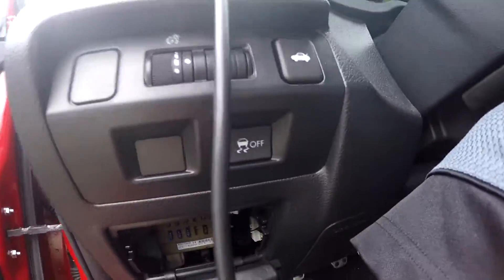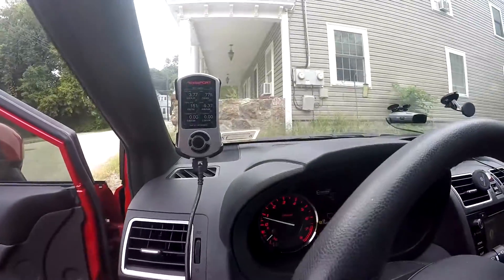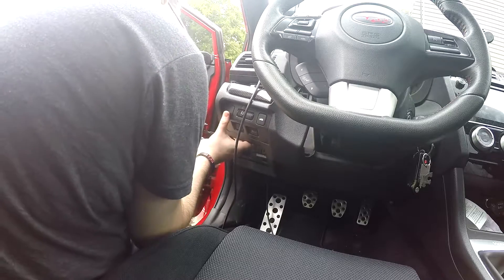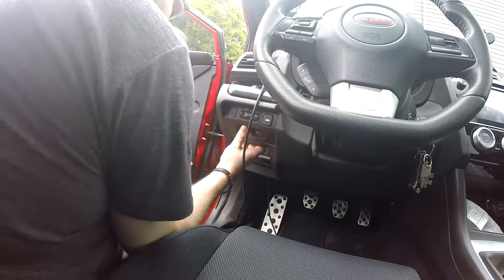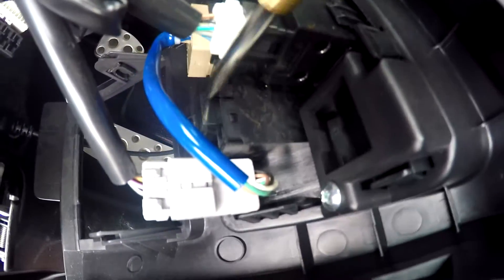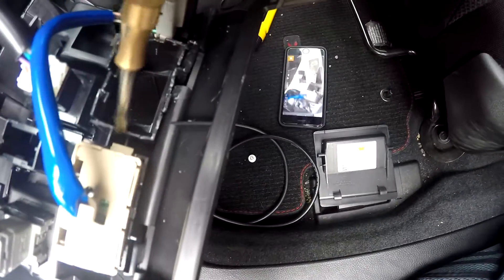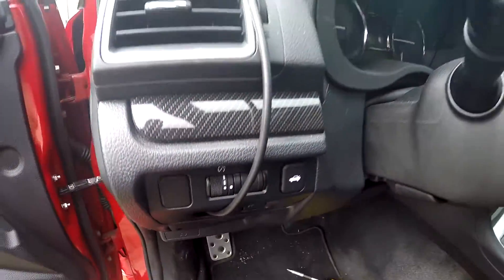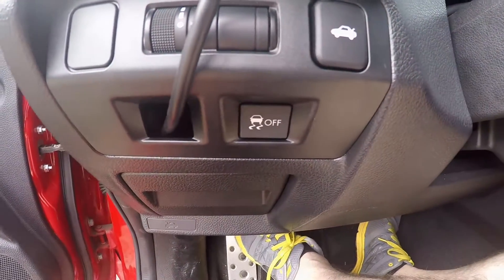Easy Accessport Cable Routing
So i find a nice way to hide most of my accessport cable... if the video helped let me know down below.